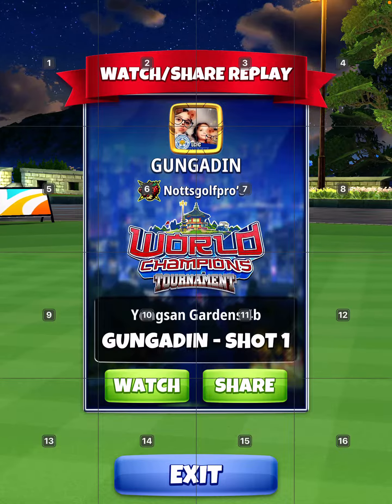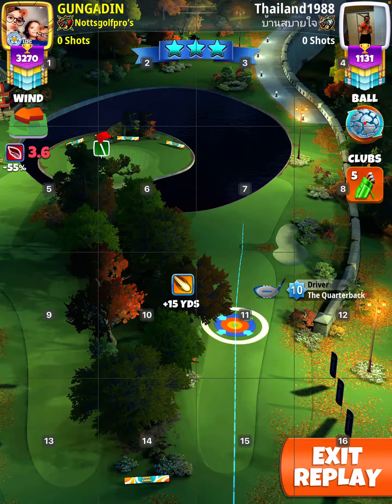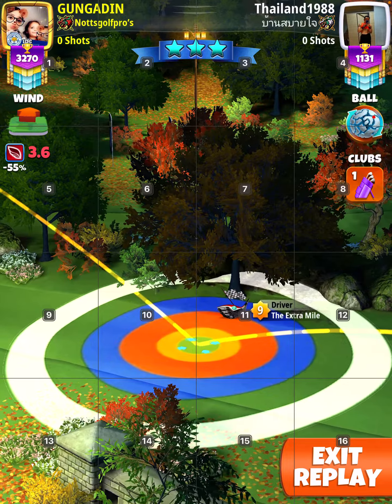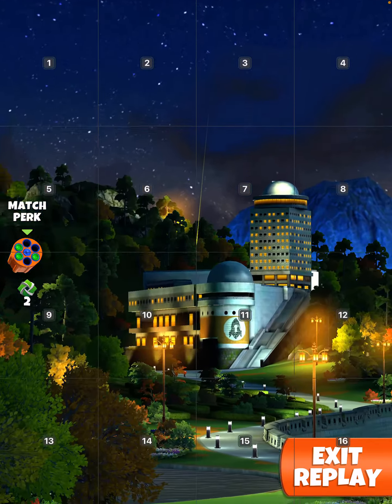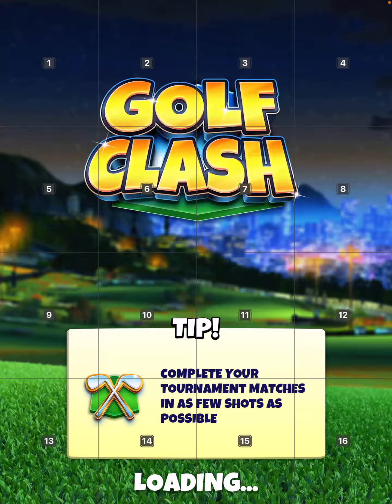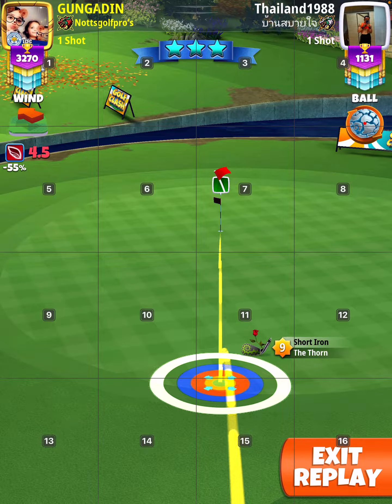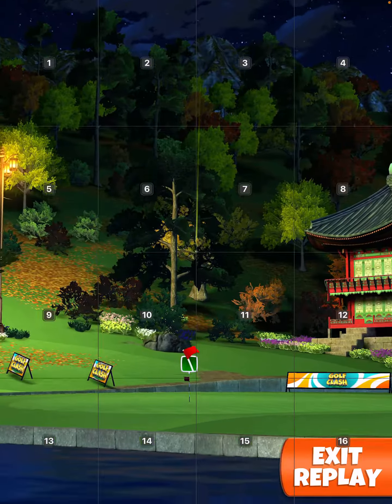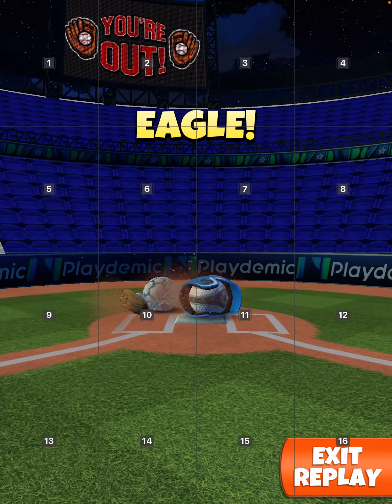QR Hole 3 World Champions Tournament Pro